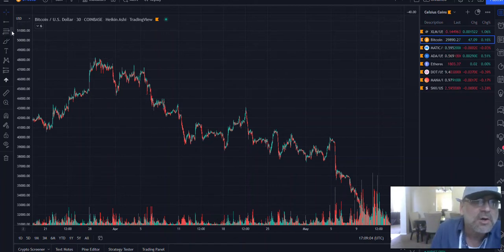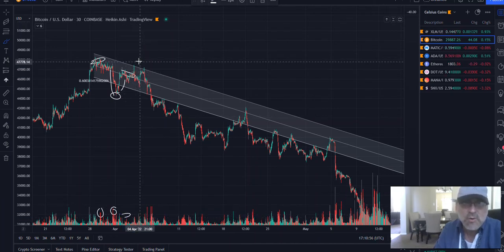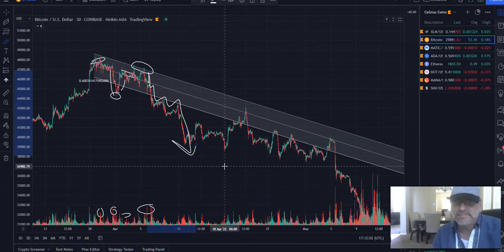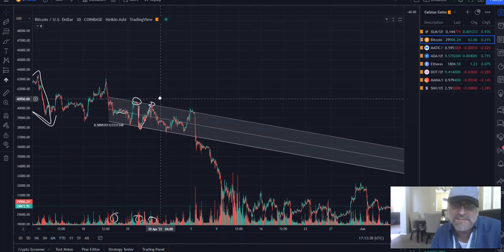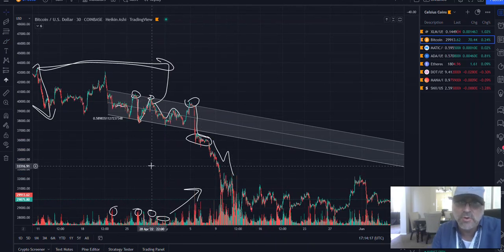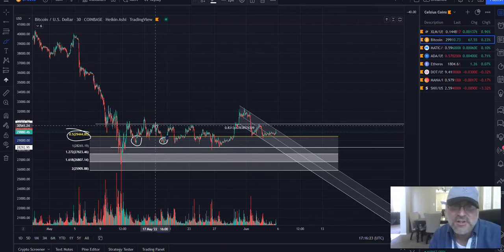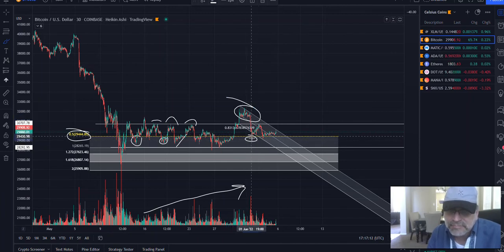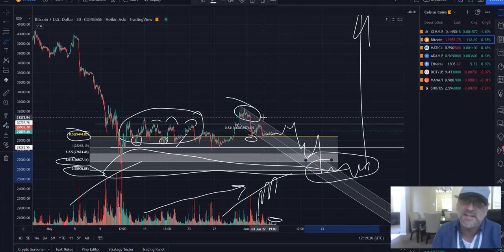Bitcoin (BTC) Regression Trend Analysis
Analyzing BTC's current trading range using VSA techniques in conjunction with channel trendline parameters.